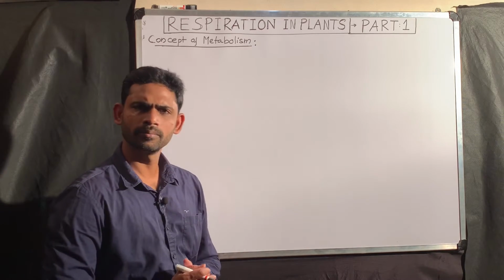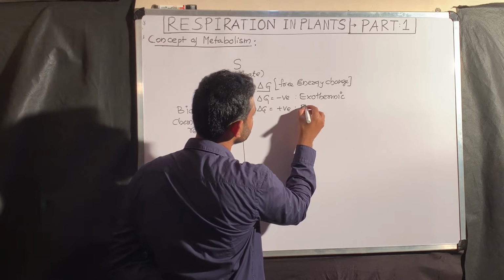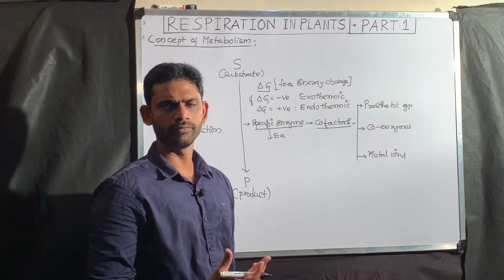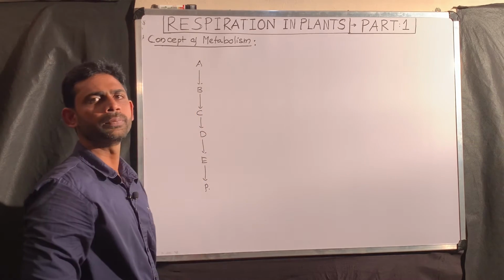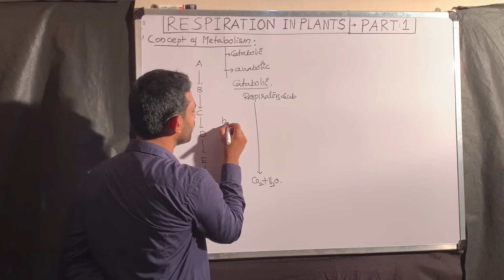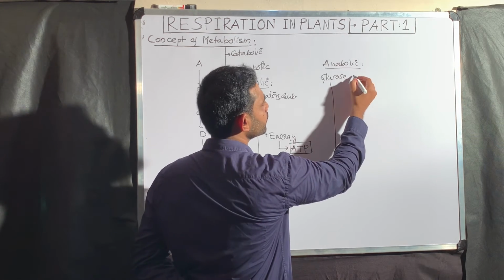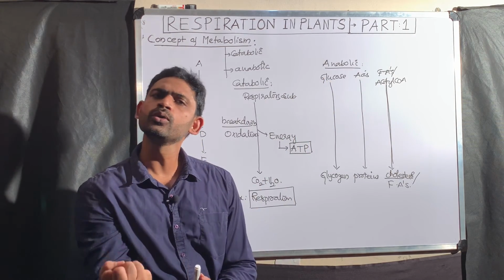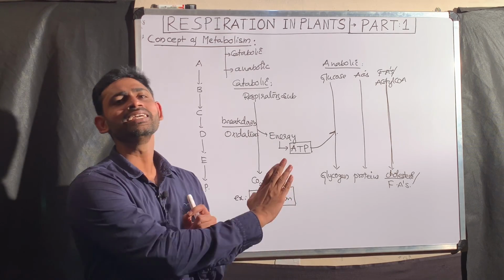Respiration in Plants - Part -1 / Introduction/ concept of metabolism / for NEET (UG) aspirants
Endothermic & endothermic reactions/ metabolism/ catabolic and anabolic metabolic pathways